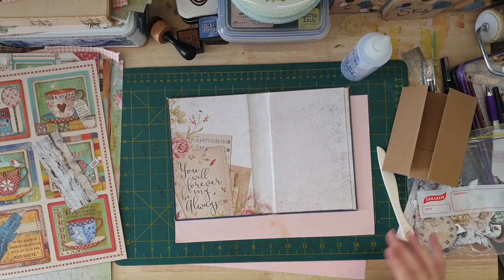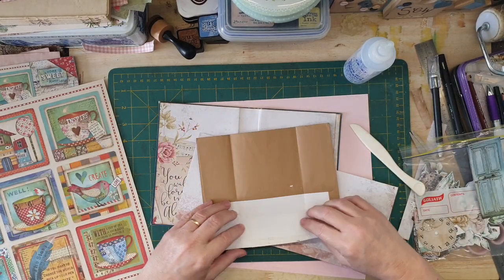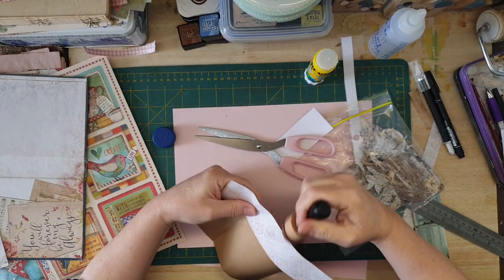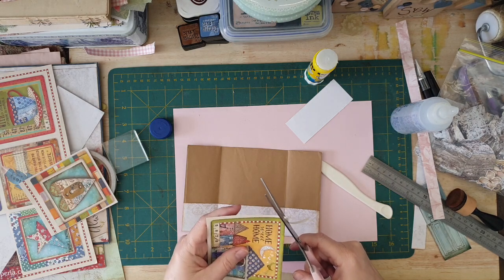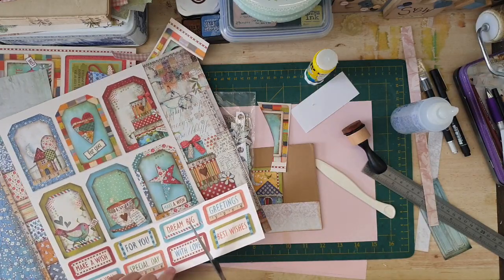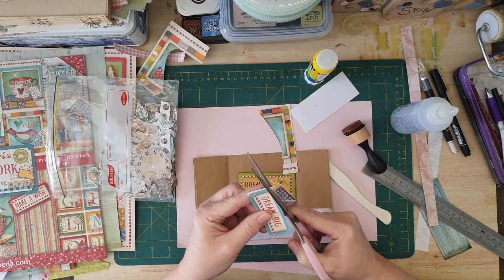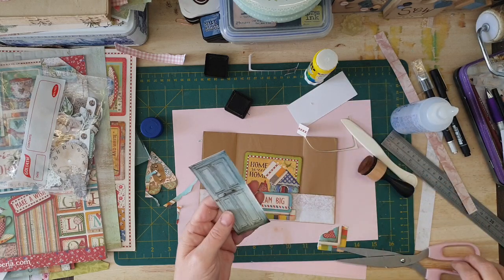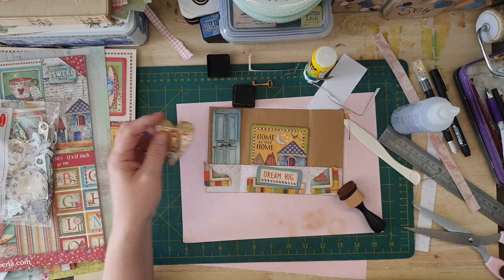Making a Journal for a friend #2 - Making an envelope pocket...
MAKING A JOURNAL FOR A FRIEND...